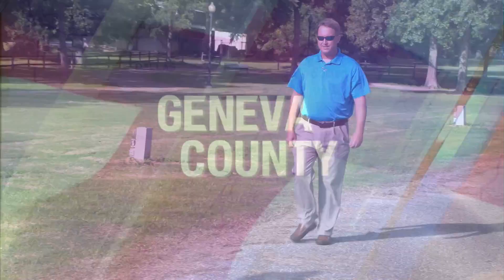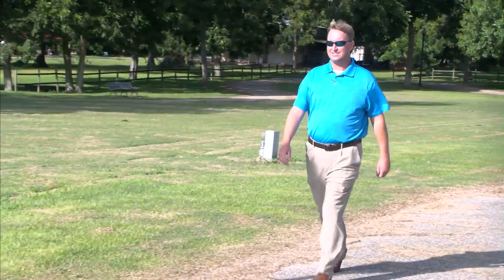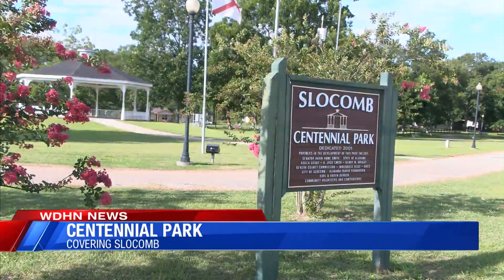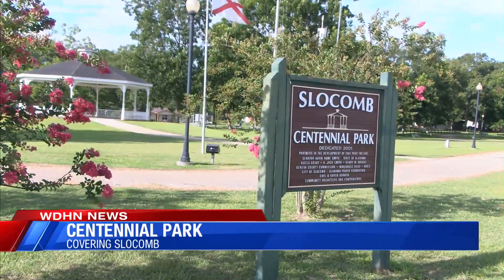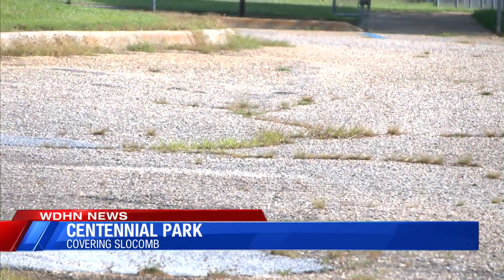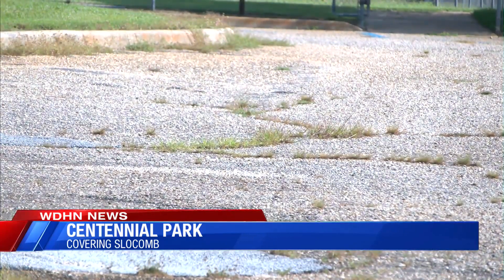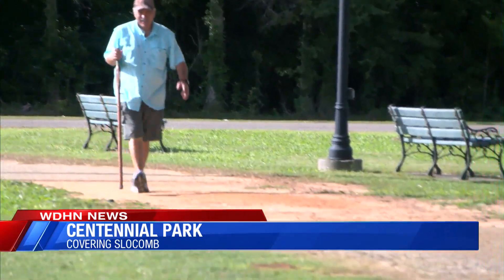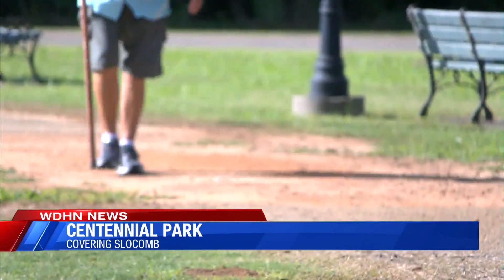SLOCOMB WALKING TRAIL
MAYOR ROB HINSON